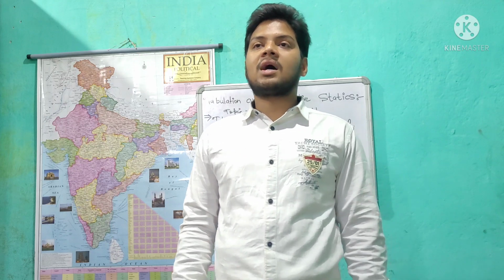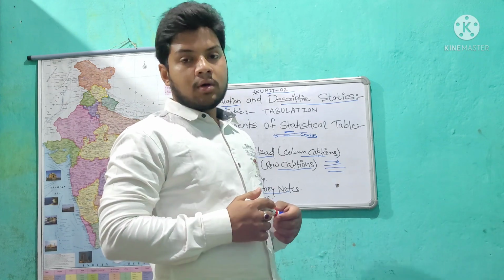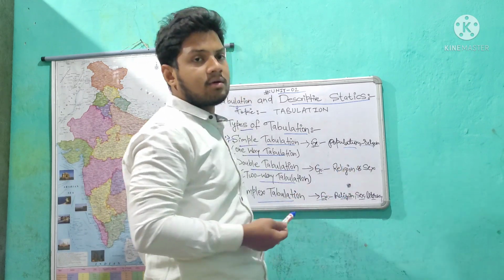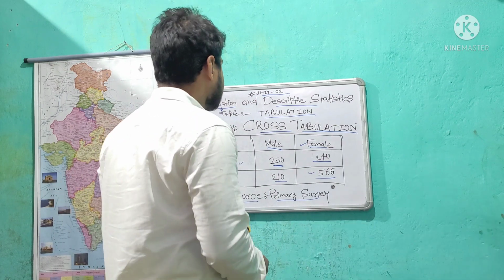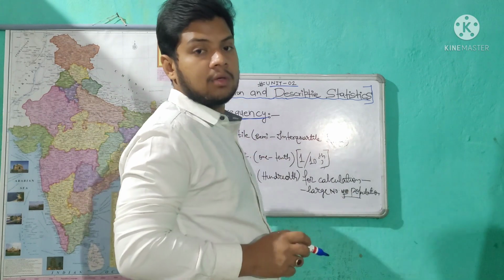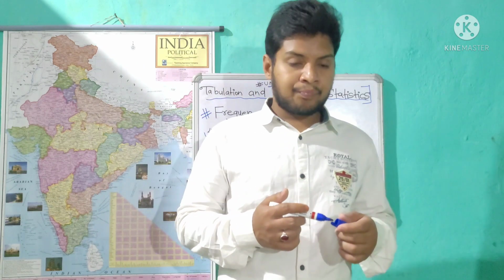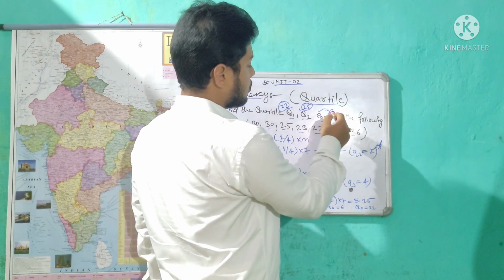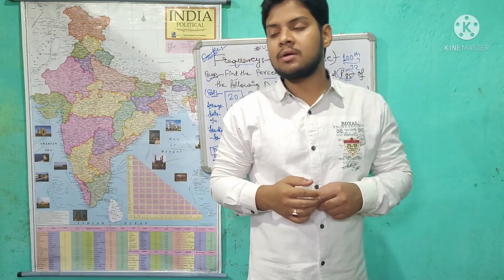Unit 2 :- Tabulation and Descriptive Statistics.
Tabulation and descriptive statistics
Frequencies ( quartile, percentile ,decile)
apna chaman